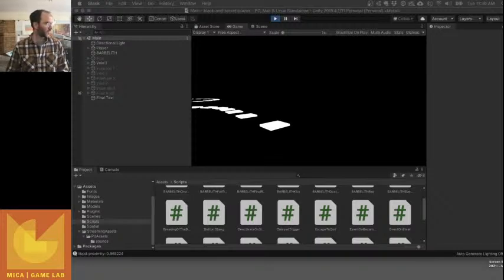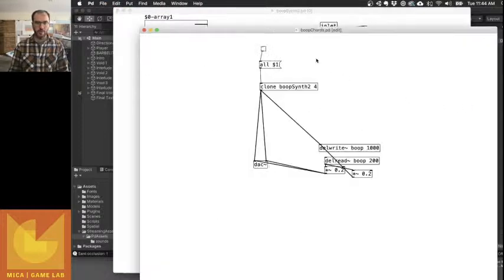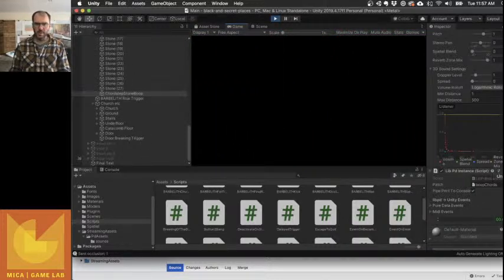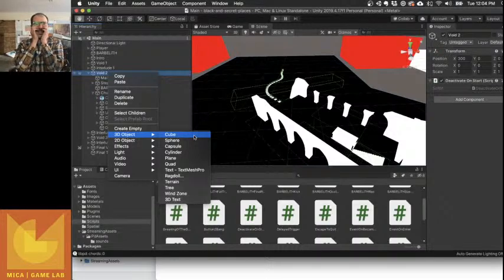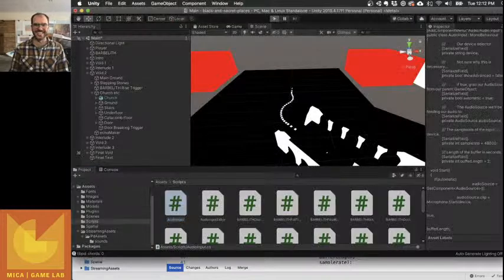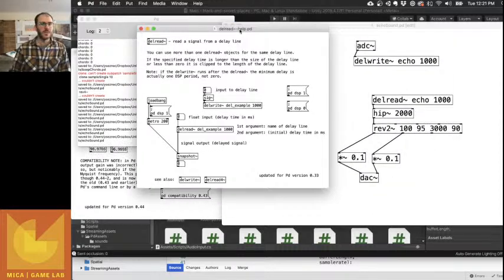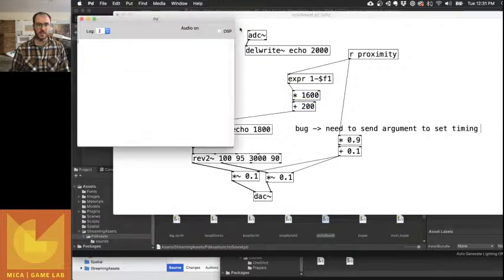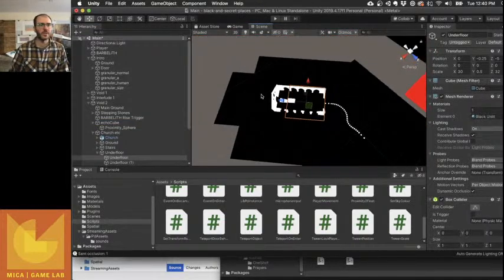Sound Design for Unity using Pure Data - Part 5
In which I work on a sound system for game called Black and Secret Places by Niall Moody, made in Unity. We have been taking turns, using Pure Data and libpd to design the sounds. You can follow along with the project by downloading all of the code (I'll be uploading my changes there once I'm finished with the video)